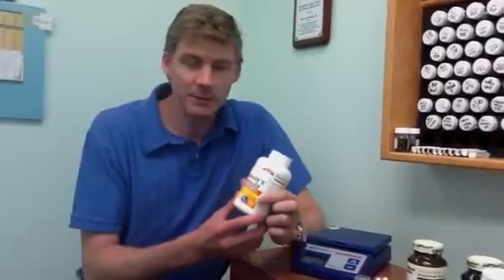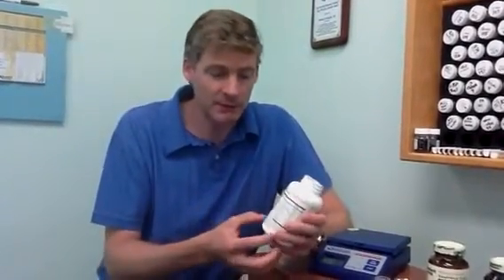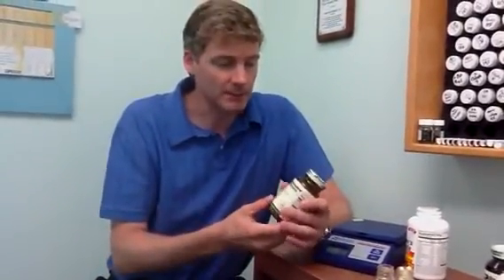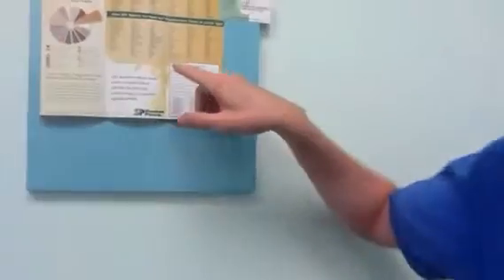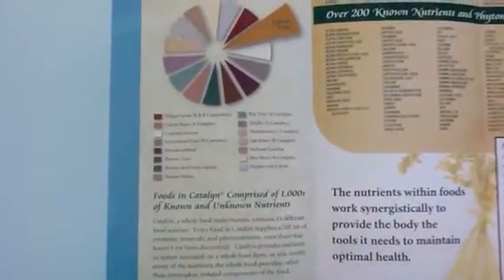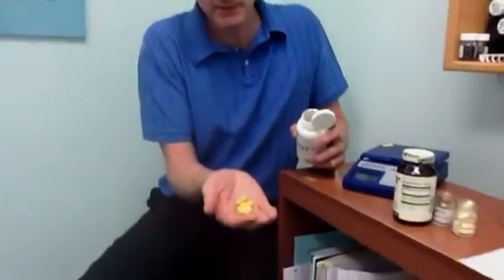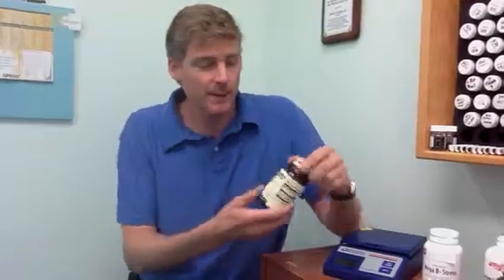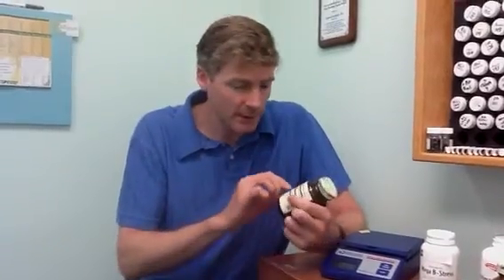Synthetic Vitamins vs. Whole Food Vitamins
Learn the difference between vitamin pills that are chemical-based (synthetic) versus whole food supplements.
Dr. Schmidt